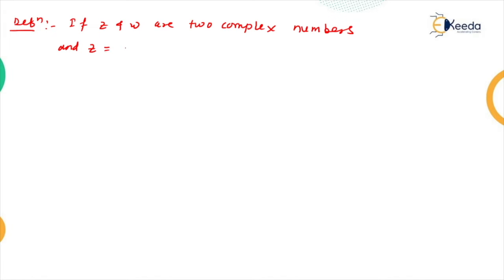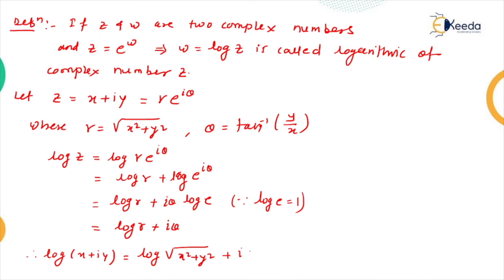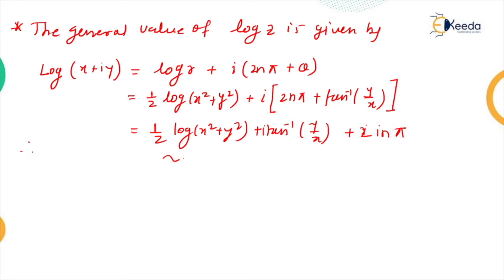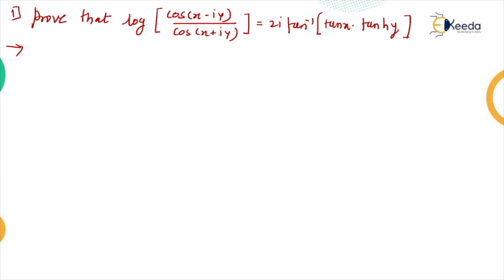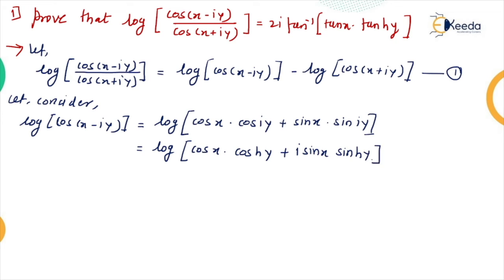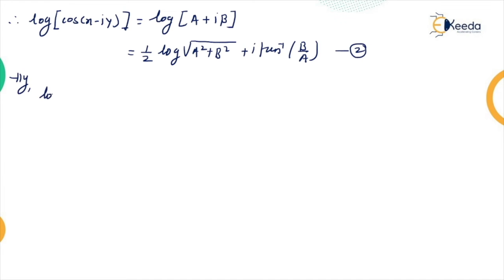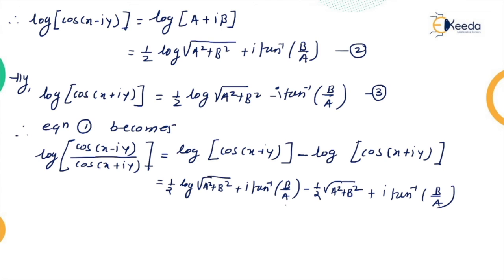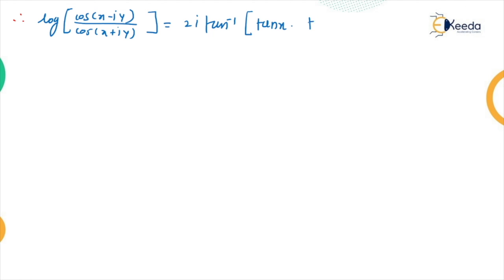Miscellaneous Problem No 4 on Logarithm of Complex Number